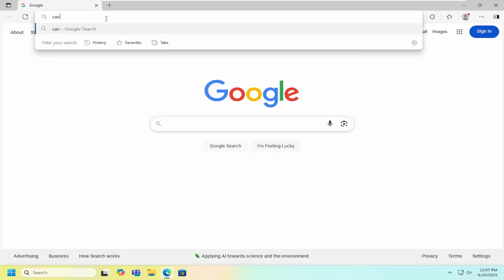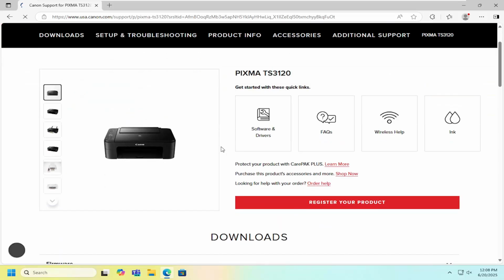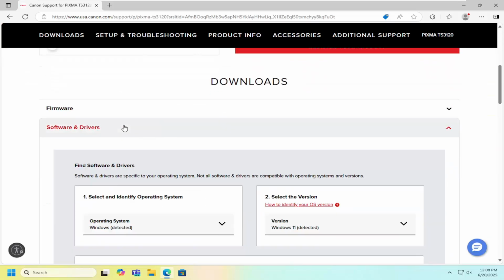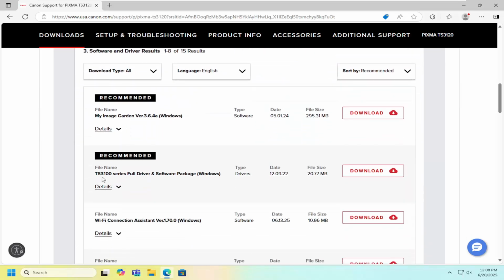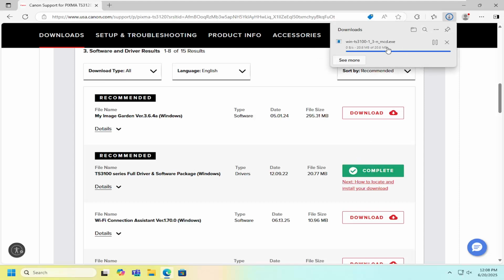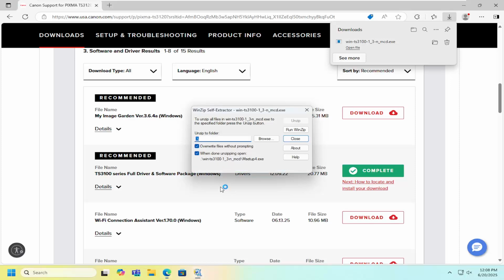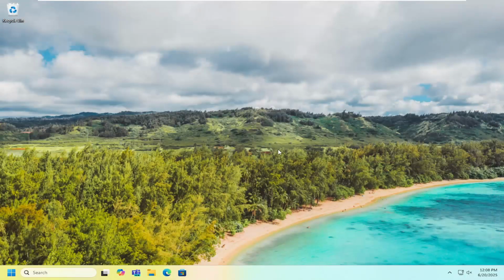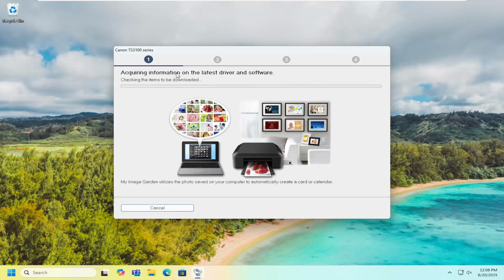How To Install and Setup Canon PIXMA TS3120 [Guide]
The Canon PIXMA TS3120 is a compact all-in-one printer designed to deliver reliable printing, scanning, and copying with seamless wireless connectivity, making it an excellent choice for home and small office use. This detailed setup guide provides clear instructions for installing the TS3120 on both Windows and macOS platforms. It covers key steps such as connecting the printer, installing the appropriate drivers, and configuring wireless network settings to ensure a smooth and efficient installation process.

Issues addressed in this tutorial:
install ts3122 printer
install canon printer ts3122
how to install a canon ts3122 printer
pixma 3120 wireless setup
how to install a canon ts3322 printer
how to install a canon pixma ts3522
how to setup a canon pixma ts3120 printer
canon pixma ts3120 installation
canon pixma ts3122 installation

Ideal for users looking for a straightforward printer setup, this tutorial also offers helpful tips to optimize printer settings for enhanced print quality and consistent device performance. Whether you’re setting up the Canon PIXMA TS3120 for the first time or reinstalling it on a new computer, this guide serves as a valuable resource for easy installation and high-quality printing results.